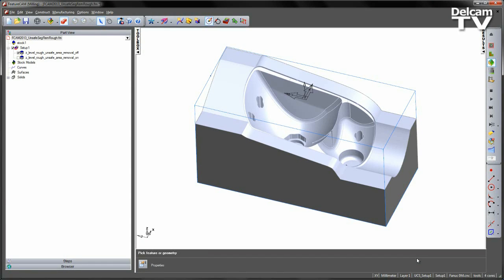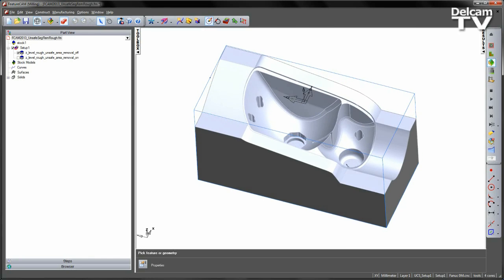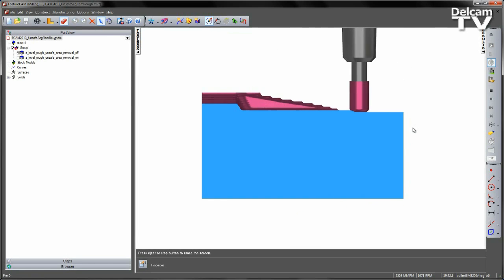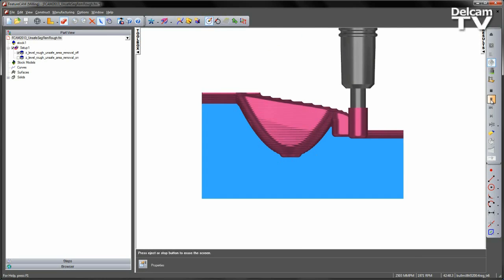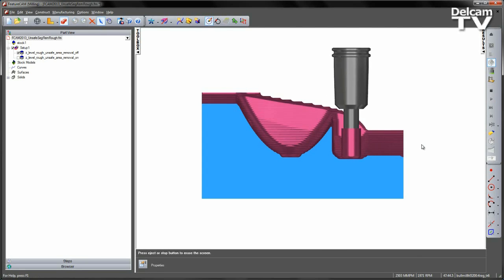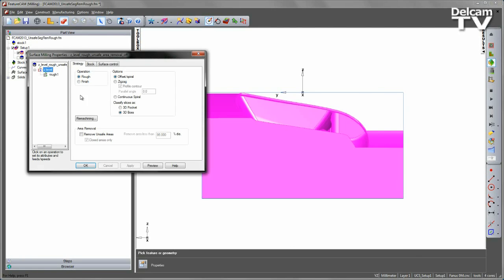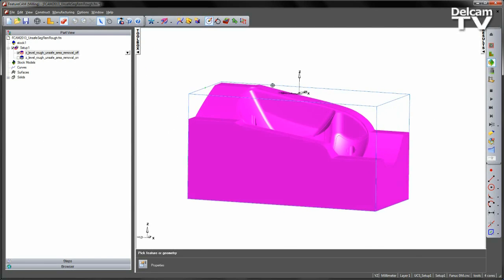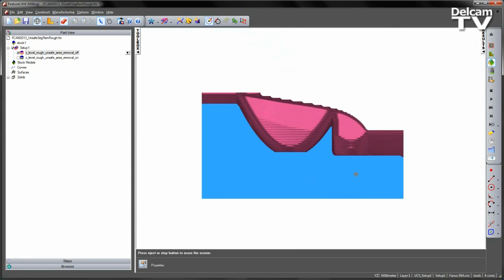Delcam FeatureCAM 2013 新功能: Z-層粗加工移除不安全區域